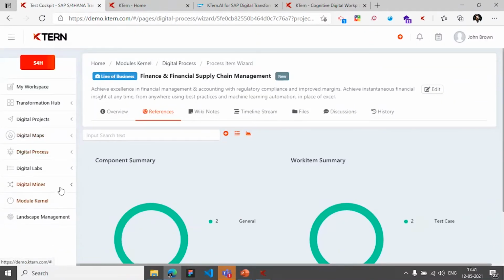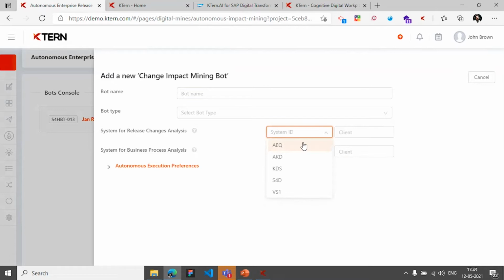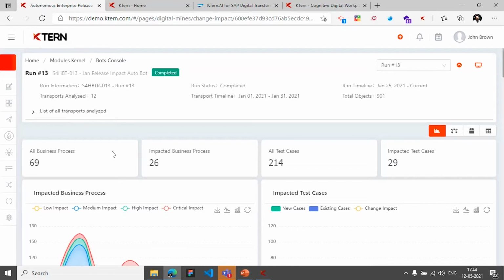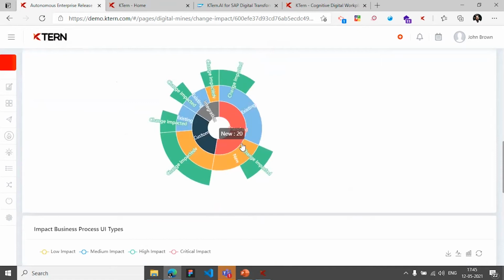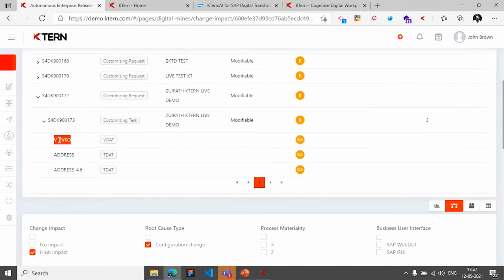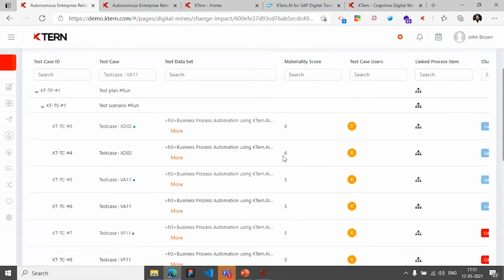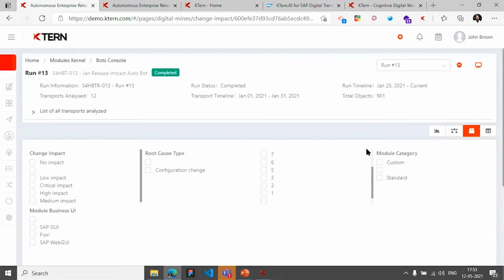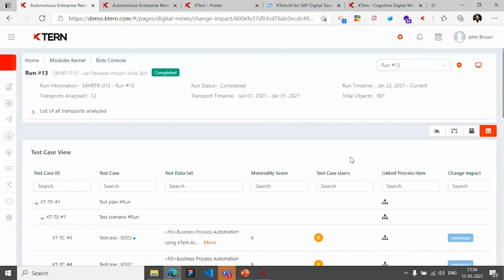Autonomous Enterprise Release Impact - KTern.AI | Digital Mines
The autonomous enterprise release impact provides you with an analysis of the impact of any business changes and retests the available test catalogue. You can create a bot and set up your environment and you can use this bot to analyse the transport for a date range.